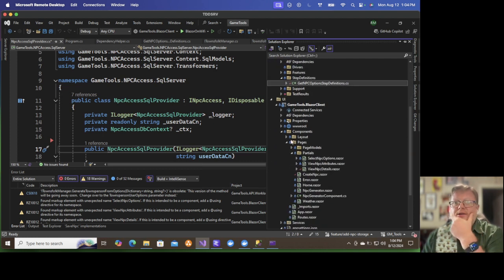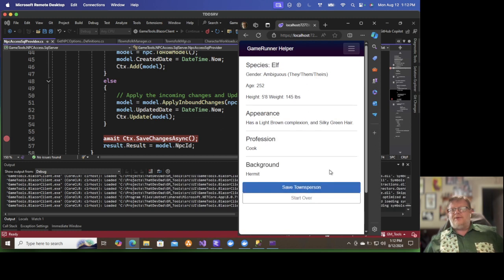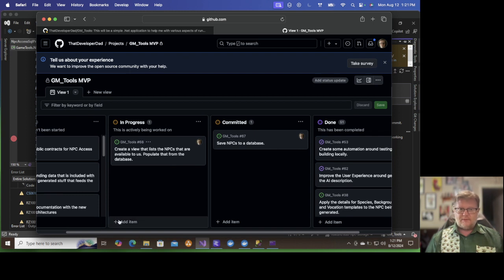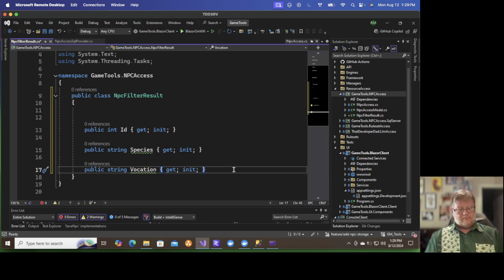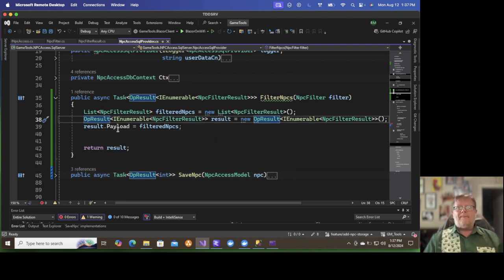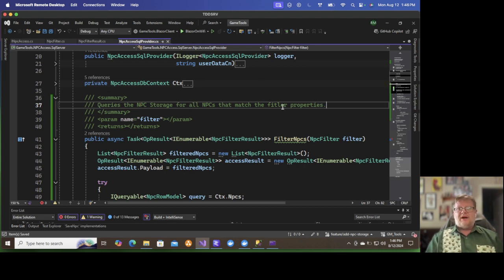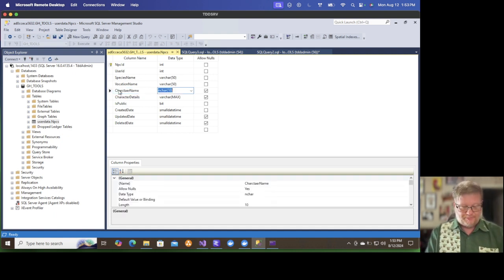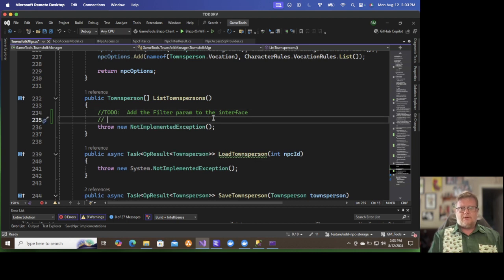Zero to MVP with C# and dotNet - Finish a couple side quests, then we should be able to Save the Tow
I used the Visual Studio debugger to diagnose the connection issues with SqlServer and got that fixed fairly easily.  SqlServer was requiring that I change the password on the login I'm using for the userdata service. Easy enough the fix once I had it diagnosed.

Once that was working, I started adding in the Entity Framework code to FILTER the NPCs table based on the contents in a new NpcFilter class.

I realized that the fillterResult class didn't include the Character Name, so I added that to the table, NpcRowModel POCO, and changed what needed to be changed to support the new column.

I'll finish up the filter backend code tomorrow, and work on adding the List View.